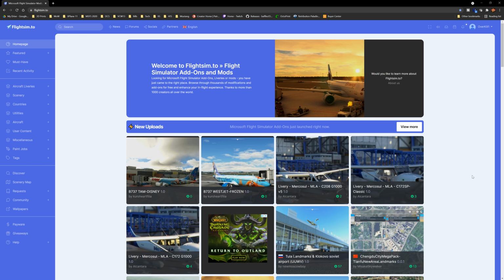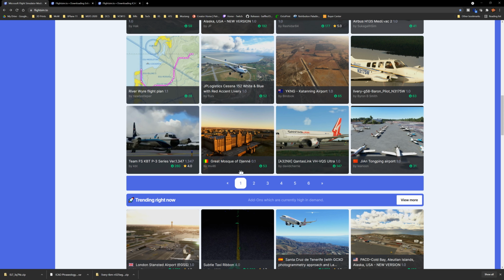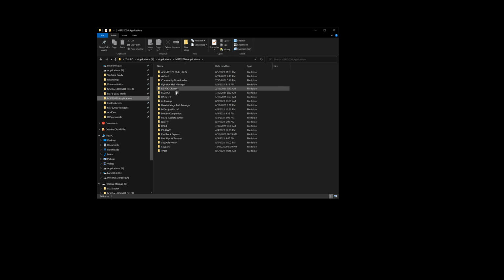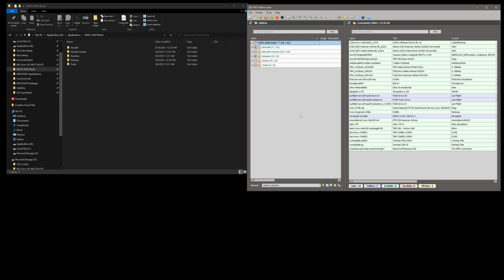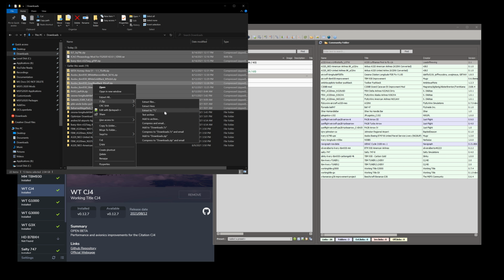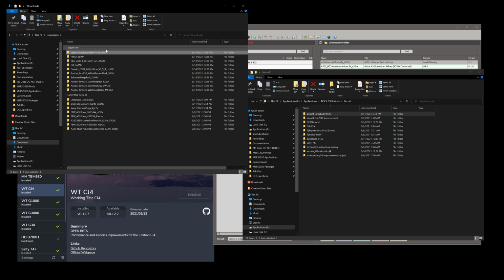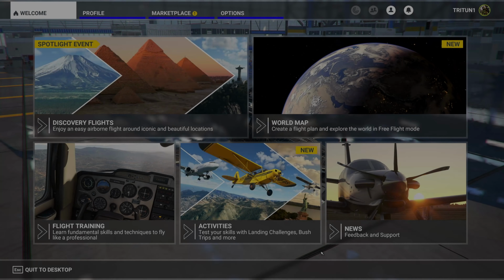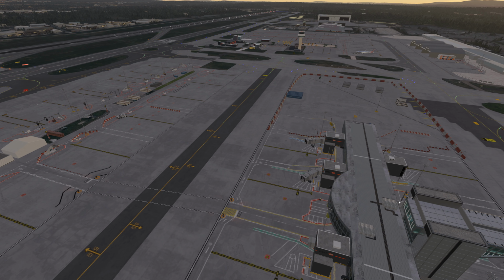Microsoft Flight Simulator | Managing Addons | Tips and Tricks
Hello Everyone and welcome back to Microsoft Flight Simulator! Today, I'm going to show you all my process in managing all of my mods, tools, and addons for MSFS. I hope you enjoy!

Current Tutorial Guides:
Cessna Citation Longitude

0:00 Intro
2:52 Flightsim.to
10:09 Organization
13:52 Community Downloader
17:35 Addons Linker
22:58 Installing New Mods
33:44 In The Sim

*My Specs*
32GB DDR4 G.Skill RGBneo (Specifically engineered for AMD Ryzen)
RTX 2080Ti
4k resolution